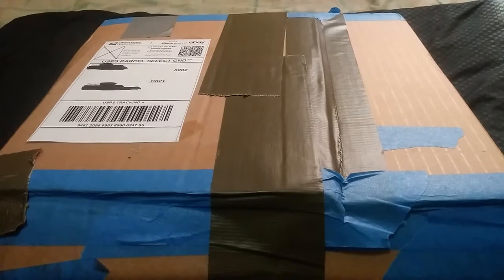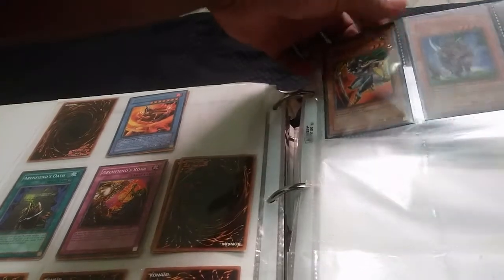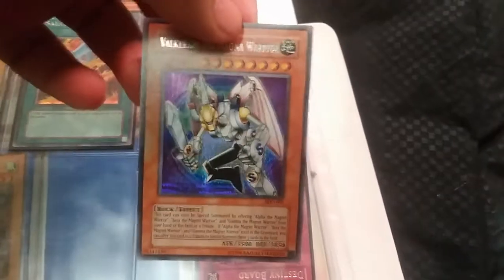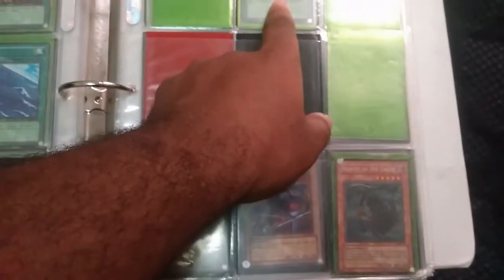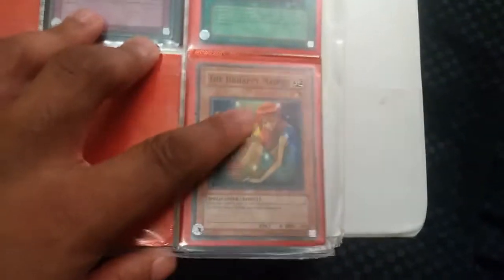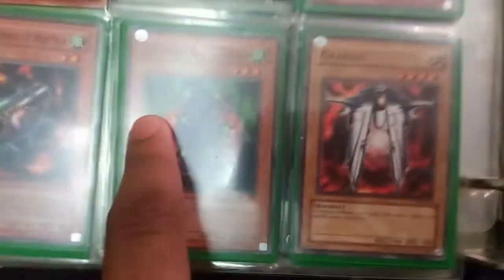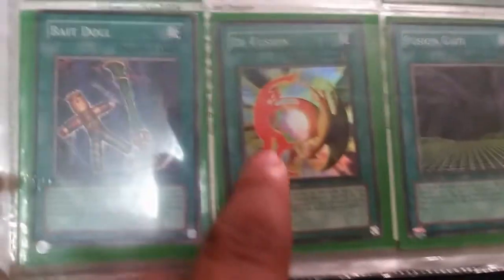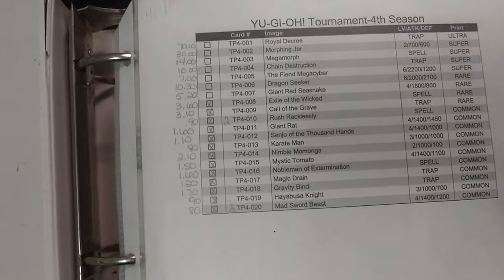BIG BINDER EDITION!!!! IzaNoKen's YuGiOpening (from eBay)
Konnichiwa everyone!! Here is my Mystery Box opening when its contents are some that any collector would be fortunate to have. The source of this box is from eBay, while I have even more openings lined up from the same  I hope you all enjoy the video and do like, share and subscribe for all the latest opening videos.